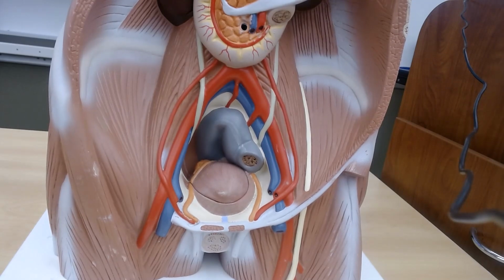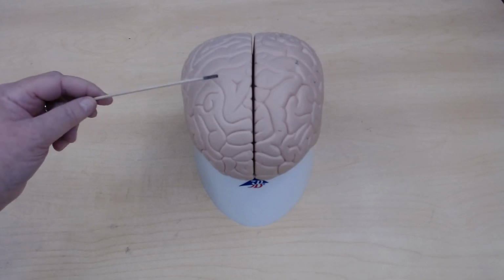Human Anatomy Models Review: Torso, Brain & Heart | Practical Exam Study Guide CMC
Prepare for your Anatomy & Physiology practical exam with this comprehensive review of the torso, brain, and heart models. Learn the major anatomical structures, organ systems, blood flow pathways, brain regions, digestive organs, respiratory structures, urinary organs, and cardiovascular anatomy commonly tested in laboratory practicals.

Torso Anatomy
Salivary glands: Parotid gland, Submandibular gland, Sublingual gland. Neck structures: Hyoid bone, Larynx, Thyroid cartilage, Cricoid cartilage, Thyroid gland, Trachea, Esophagus, Epiglottis, Glottis. Respiratory system: Right lung (superior, middle, inferior lobes), Left lung (superior and inferior lobes), Primary bronchi, Diaphragm. Digestive system: Liver, Gallbladder, Common hepatic duct, Cystic duct, Common bile duct, Stomach, Cardiac sphincter, Pyloric sphincter, Fundus, Body of stomach, Gastric rugae, Pancreas, Spleen, Duodenum, Jejunum, Ileum. Large intestine: Cecum, Ileocecal valve, Ascending colon, Hepatic flexure, Transverse colon, Descending colon, Sigmoid colon, Rectum. Urinary system: Kidneys, Ureters, Urinary bladder, Urethra.

Brain Anatomy
Major divisions: Cerebrum, Cerebellum, Brainstem. Brainstem structures: Midbrain, Pons, Medulla oblongata. Surface anatomy: Gyri, Sulci, Great longitudinal fissure, Lateral (Sylvian) fissure, Central sulcus. Lobes: Frontal lobe, Parietal lobe, Temporal lobe, Occipital lobe. Functional regions: Primary motor cortex (Precentral gyrus), Primary somatosensory cortex (Postcentral gyrus). Cranial nerves: Olfactory nerve (CN I), Optic nerve (CN II). Additional structures: Olfactory bulb, Optic chiasm, Pituitary gland, Mammillary bodies, Pineal gland, Corpus callosum, Fornix, Thalamus, Hypothalamus, Interthalamic adhesion, Anterior commissure, Posterior commissure, Superior colliculus, Inferior colliculus, Tegmentum. Ventricles: Lateral ventricles, Third ventricle, Fourth ventricle, Cerebral aqueduct, Septum pellucidum, Choroid plexus. Cerebellum: Arbor vitae.

Heart Anatomy & Blood Flow
Heart chambers: Right atrium, Right ventricle, Left atrium, Left ventricle. Valves: Tricuspid valve, Pulmonary semilunar valve, Mitral (Bicuspid) valve, Aortic semilunar valve. Supporting structures: Chordae tendineae, Papillary muscles. Major vessels: Superior vena cava, Inferior vena cava, Pulmonary trunk, Right and left pulmonary arteries, Right and left pulmonary veins, Ascending aorta, Aortic arch, Thoracic aorta. Coronary circulation: Right coronary artery, Left coronary artery, Anterior interventricular artery (LAD), Circumflex artery, Coronary sinus. Aortic arch branches: Brachiocephalic trunk, Right common carotid artery, Right subclavian artery, Left common carotid artery, Left subclavian artery. Additional structures: Ligamentum arteriosum, Right and left brachiocephalic veins, Right and left primary bronchi.

Perfect for Anatomy & Physiology students, nursing students, medical students, physician assistant students, biology majors, pre-med students, and anyone preparing for a human anatomy laboratory practical exam.